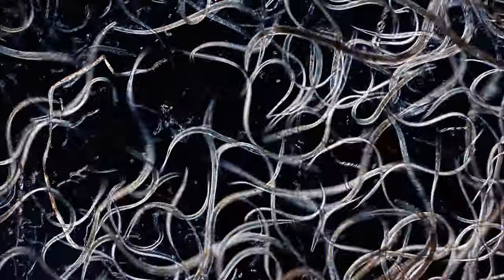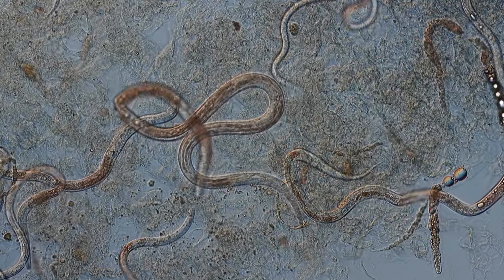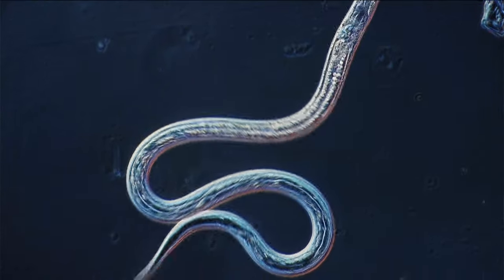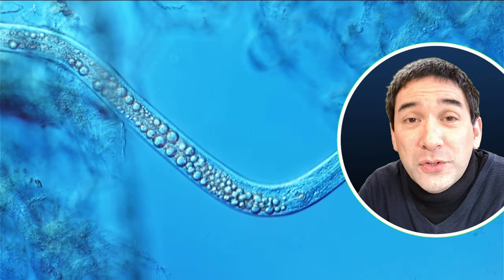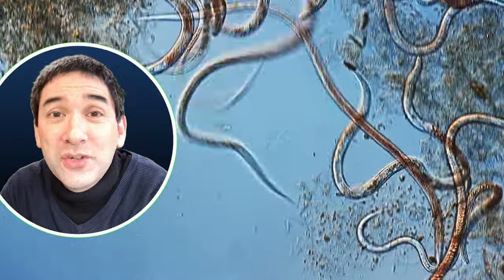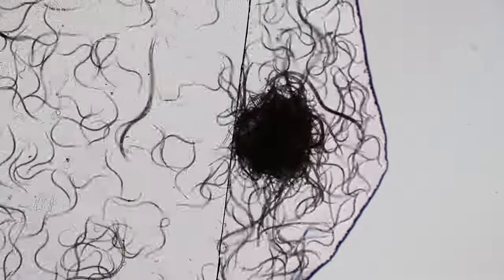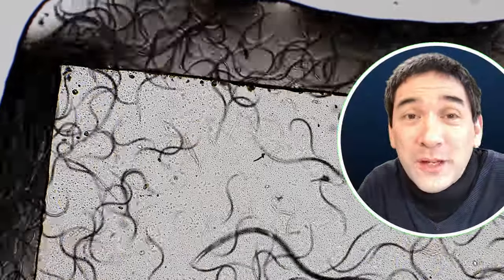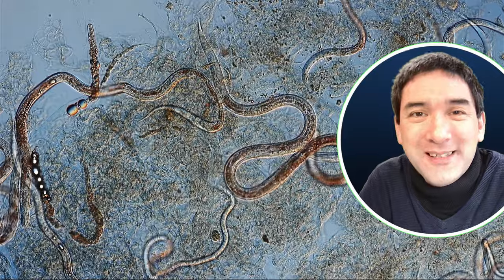These worms like to cuddle!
Nematodes under the microscope. Today we are going to have a detailed look at some Nematode worms with a microscope. They are quite easy to grow at home and these ones here are also used to feed aquarium fish.

SW200DL (introductory microscope)
Slides, Cover Glasses